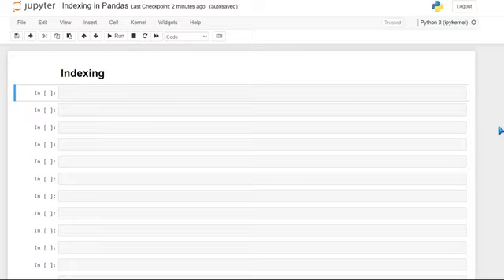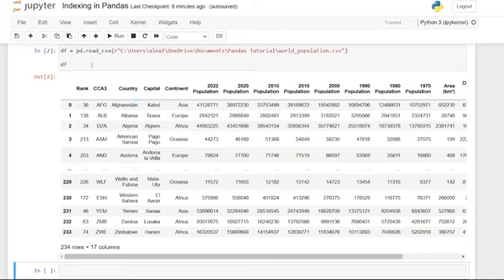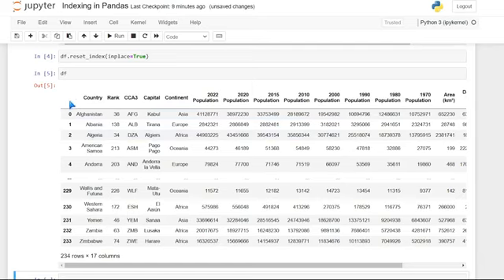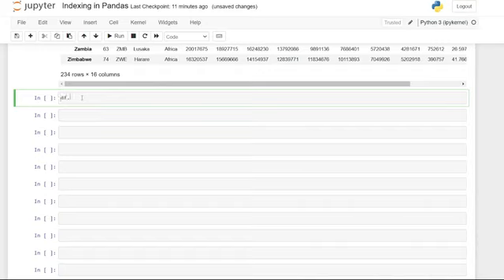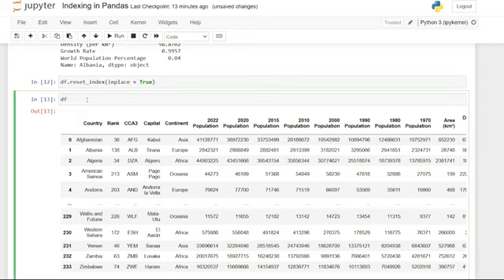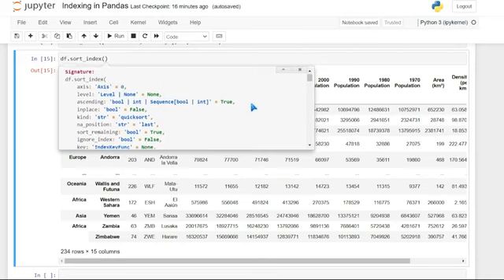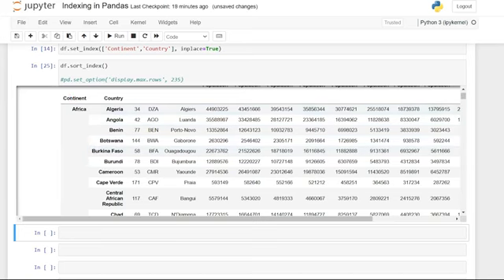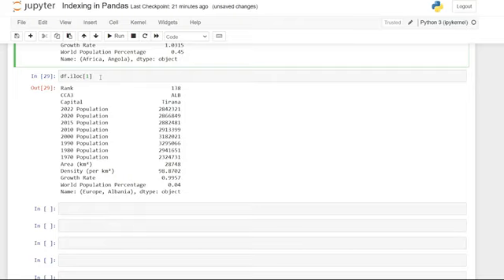Indexes in Pandas | Python Pandas Tutorials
In this series we will be walking through everything you need to know to get started in Pandas! In this video, we learn about Indexing in Pandas.

0:00 Intro
0:34 Import Pandas and Read DataFrame
1:12 Index
1:45 Changing the Index
2:47 Reset Index
3:14 Setting Index
4:11 Searching through an Index
5:42 Multi Index
6:44 Sort Index
8:51 Searching through Multi Index
10:25 Outro